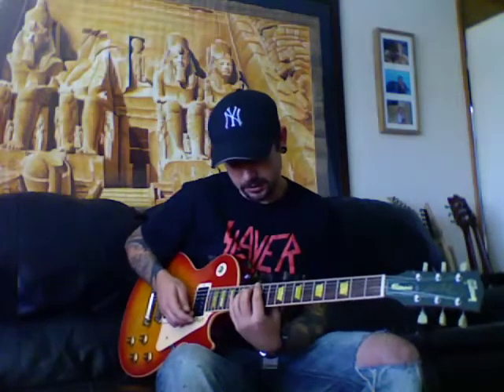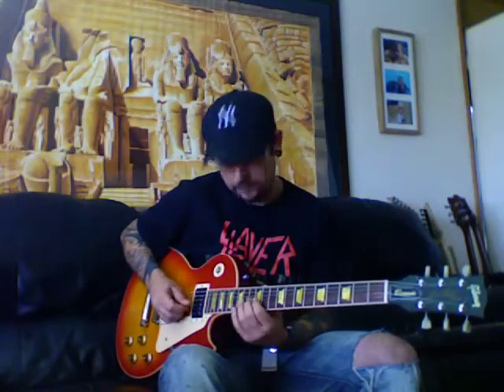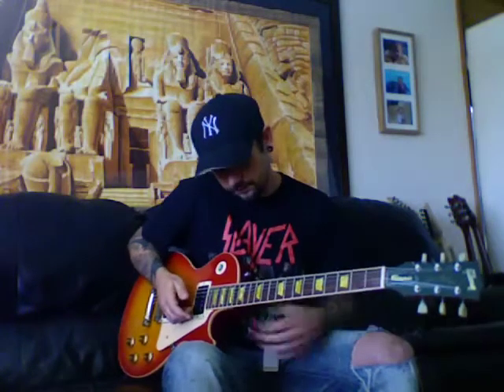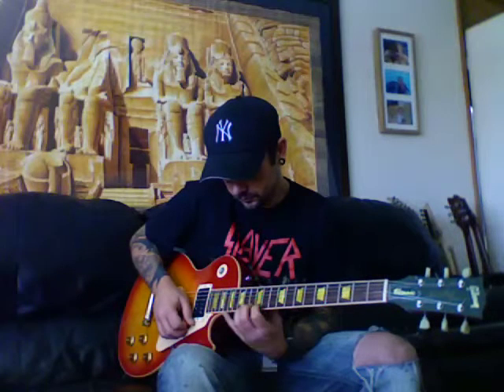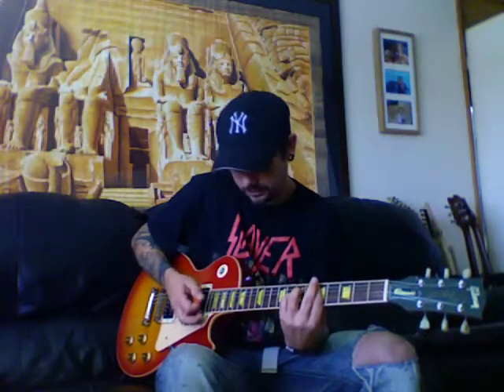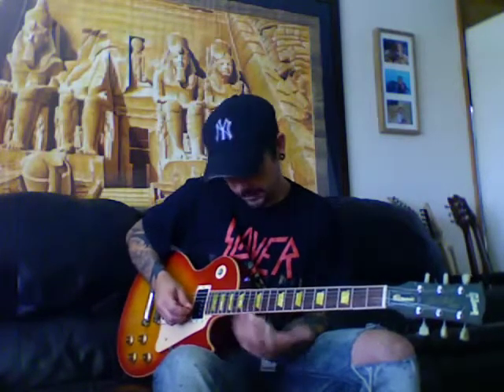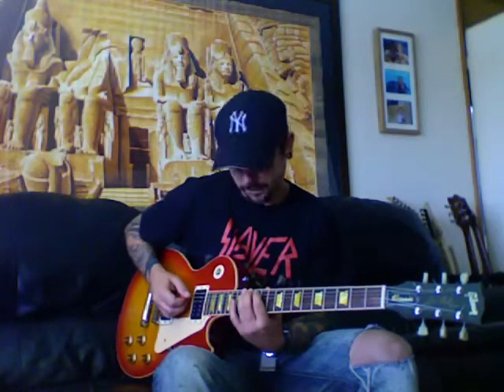Minor Pentatonic Guitar Lesson - 5 Positions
Here I demonstrate shape 4 of Minor Pentatonic. I also show you the best places to bend within the shape.